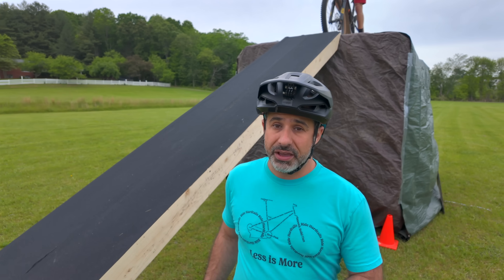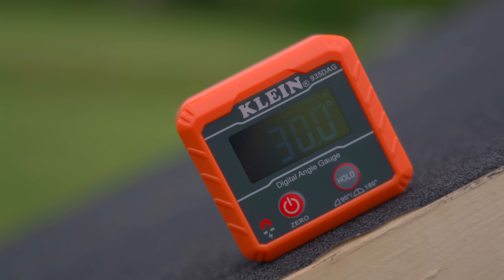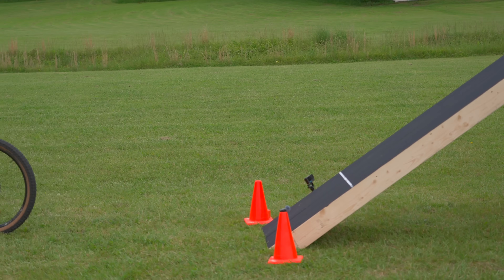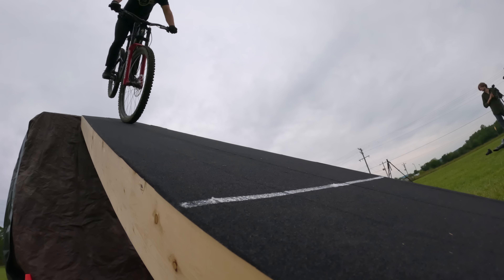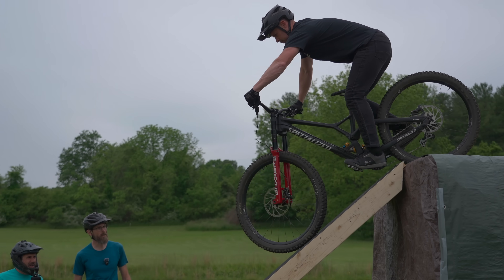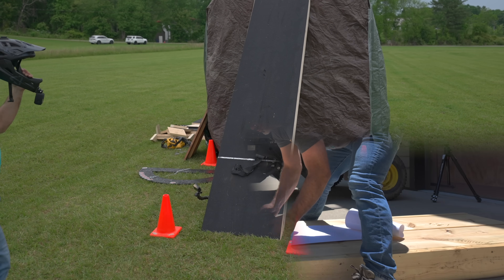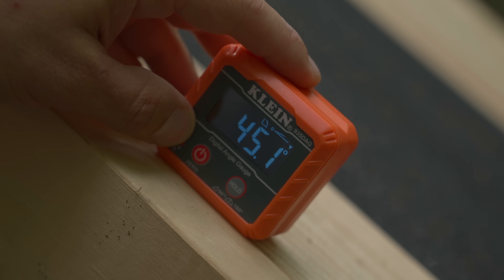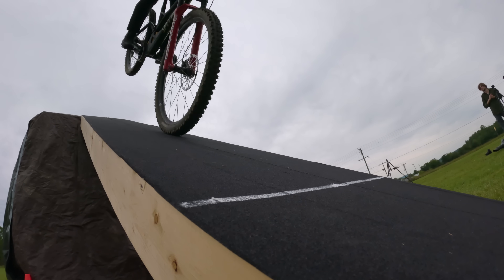Could You Stop? Our Brakes Were Useless At This Angle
A lot of us don’t think twice about riding down a ramp or section of trail with a little bit of grade to it. But what if you had to come to a complete stop on it? Could you do it? We wanted to find out how hard it was to stop at what angle, so we built this ramp and did an experiment.